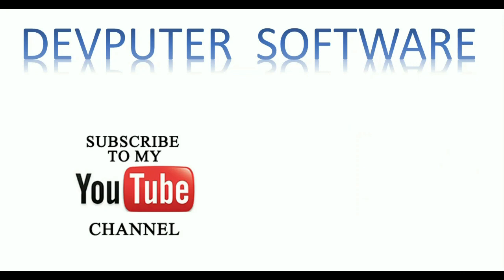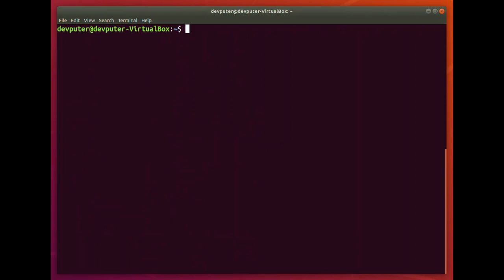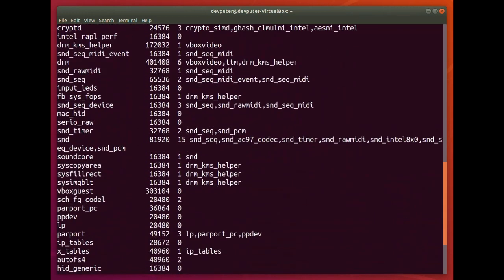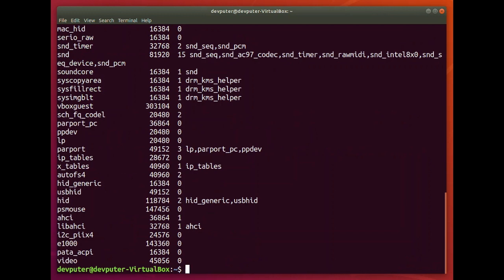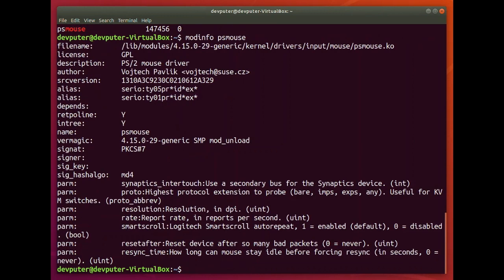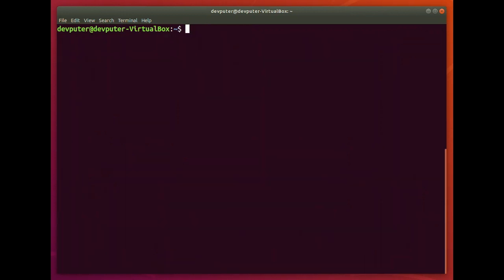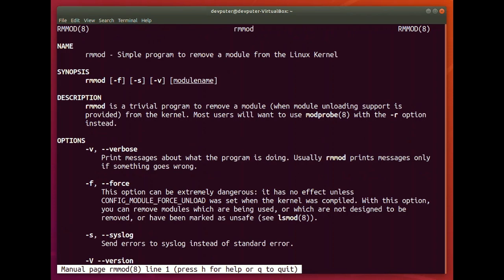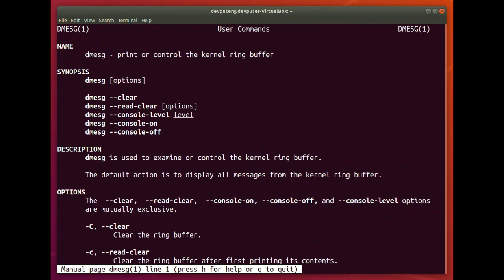Top 5 command used for Linux Kernel Module Programming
About video:
Different command used for kernel module programming. I have describe top 5 command for linux kernel module programming.

Timestamps for Video:
00:12 Commands of kernel modules
      lsmod, modinfo, insmod, rmmod, dmesg

1:20 lsmod command for kernel module
     how to find particular kernel module

02:47 modinfo command will display all information of defined kernel module

03:27 insmod command will insert .ko module into OS

03:59 rmmod command will remove .ko module from OS

04:25 dmesg command display driver message information

About My channel:
Devputer Software channel contain Software technology related videos. If you are Technical or Software domain person,
Devputer Software channel will be very much useful to learn and understand different technical tools/software/Programming language and to crack Coding interviews.